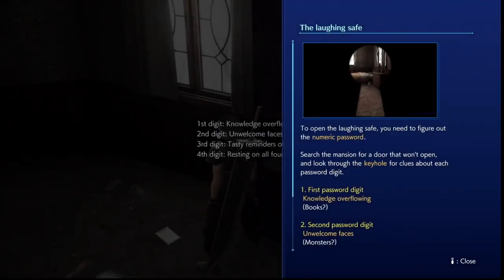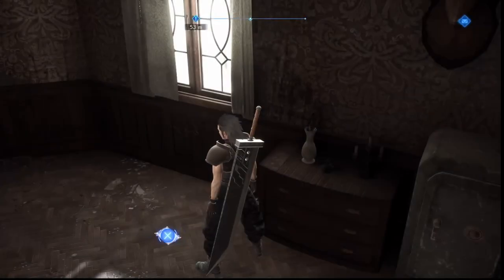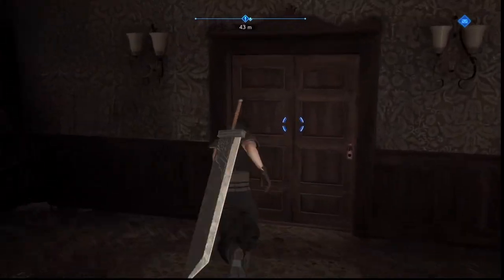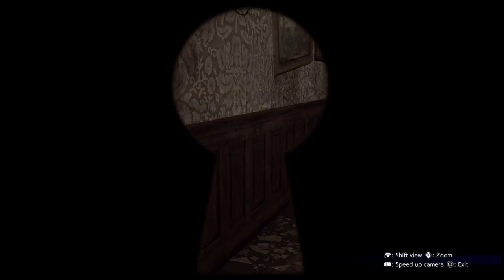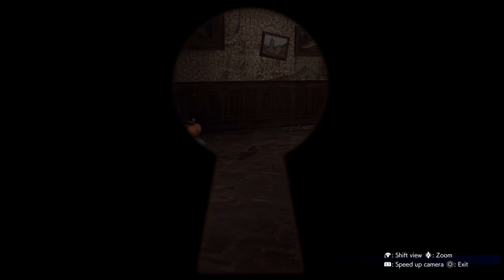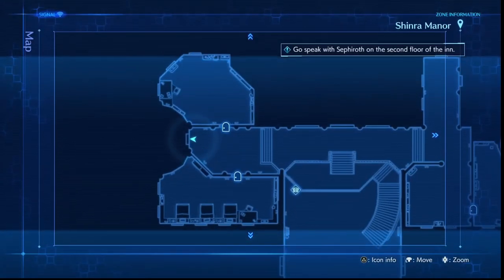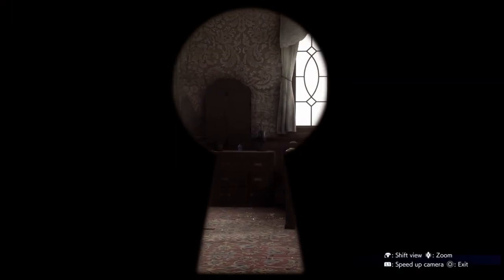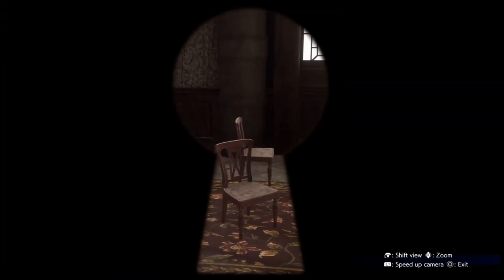How To Open The Laughing Safe~Crisis Core: Final Fantasy VII-Reunion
Hi guys! In this video I show you how to open the Laughing Safe in Nibelheim in Crisis Core: Final Fantasy VII-Reunion!

The Code is different for every playthrough so your code may not be the same as mine. I however do go over what you need to do for each digit!